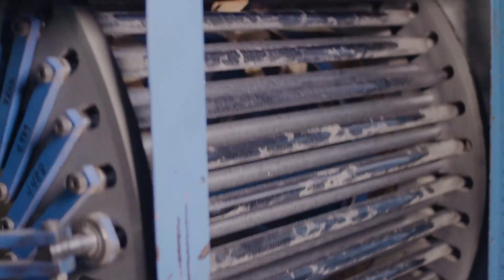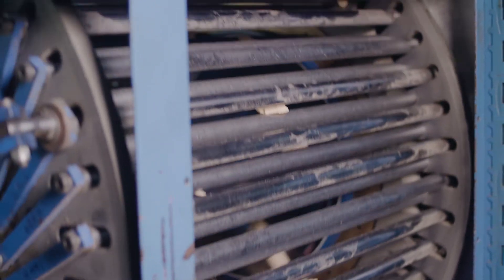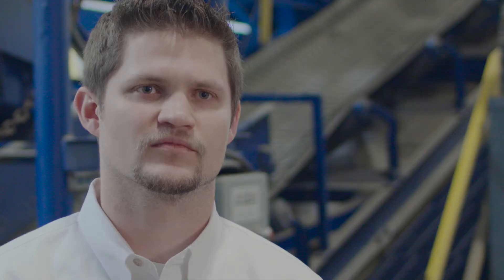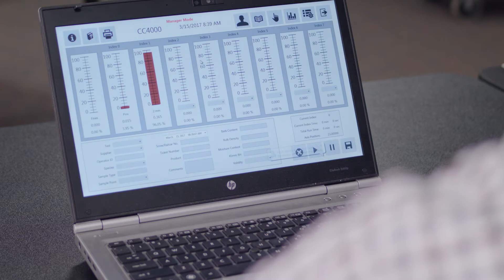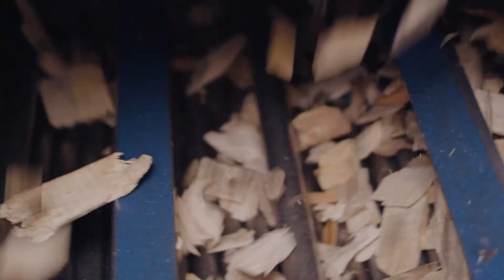Jeffrey Rader brand CC4000 Chip Classifier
Businesses choose the CC4000 because the unique design enables mill operators to define and measure chip thickness - the most important factor for quality chip cooking. All analysis is monitored and managed real time on a Windows platform, making for an easy and seamless integration with other systems.